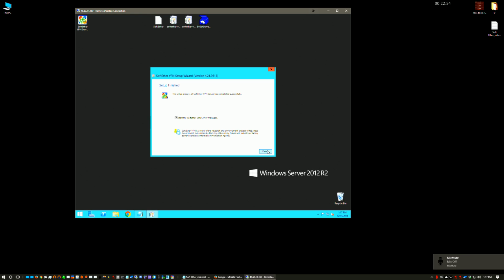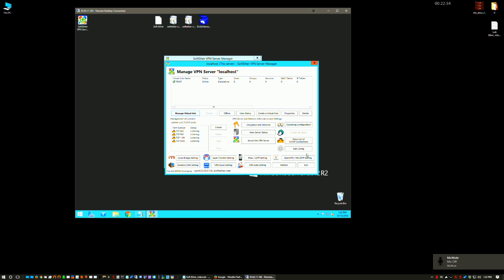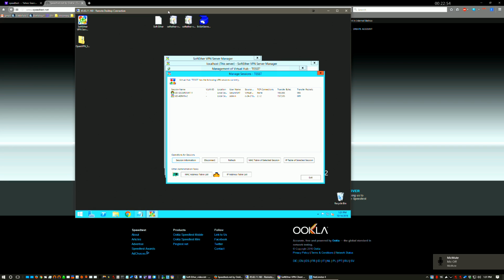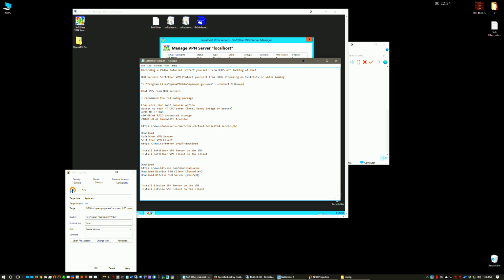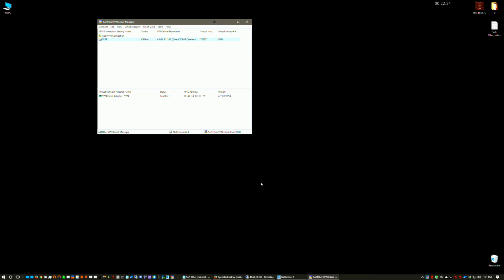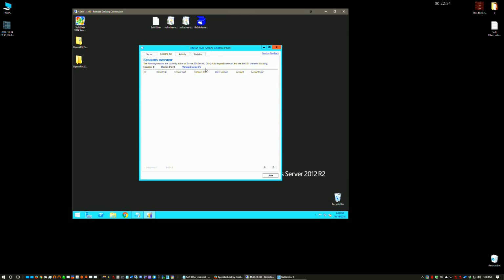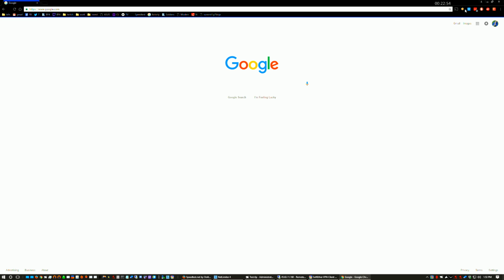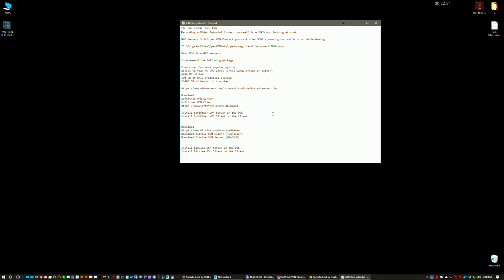NFO Servers SoftEther VPN Protect yourself from DDOS streaming on twitch.tv or while Gaming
Few Notes:

1: I said egress and meant ingress when talking about the attack coming in on the 40 gig pipe  :-)

2: When talking about open vpn I said configuration when I meant config folder.

3: You don't have to connect to the VDS before using foxy proxy with the socks5 connection it will work even if the vpn is not connected, it will go out port 1080 via port 22 encrypted via bitvise across your your normal connection, you don't need the VPN connected.

4: Sorry for the heavy breathing I am sick and I don't have a mic that sits on my desk yet, my mic currently is attached to my head phones so it was right in my face.

5: You can also use the native Windows VPN client and connect using L2TP/IPSEC using a pre shared key, I like the soft-ether client for the flexibility in configuration.

Download
SoftEther VPN Server
SoftEther VPN Client

Install SoftEther VPN Server on the VDS
Install SoftEther VPN Client on the Client

Download Bitvise SSH Client (Tunnelier)
Download Bitvise SSH Server (WinSSHD)

Install Bitvise SSH Server on the VDS
Install Bitvise SSH Client on the Client

Example Open VPN cmd line for shortcut
"C:\Program Files\OpenVPN\bin\openvpn-gui.exe" --connect NFO.ovpn

Line to add to Open vpn config file to automatically log you in when you click the shortcut

Under
# Other parameters necessary to connect to the VPN Server.

add the line auth-user-pass nfo_pass.txt

Example from config file:

# It is not recommended to modify it unless you have a particular need.

resolv-retry infinite
nobind
persist-key
persist-tun
client
verb 3
auth-user-pass nfo_pass.txt

Rent a VDS from NFO servers

I recommend the following package
Four core: Our most popular option
Access to four HT CPU cores (Intel Sandy Bridge or better)
4096 MB of RAM
400 GB of RAID-protected storage
24000 GB of bandwidth transfer